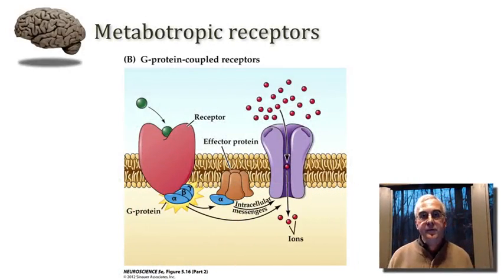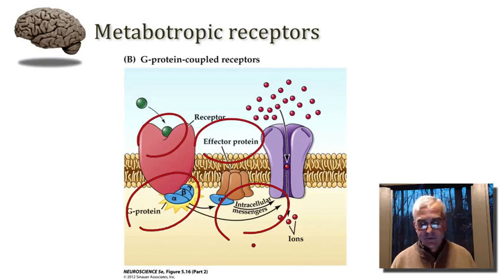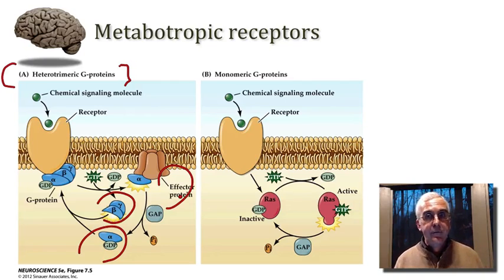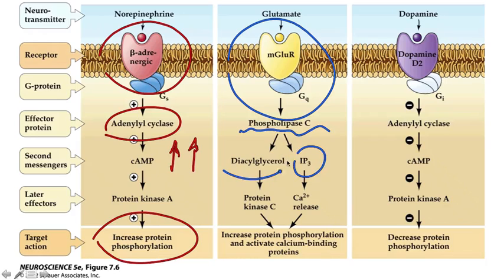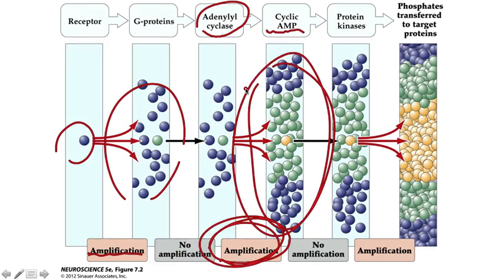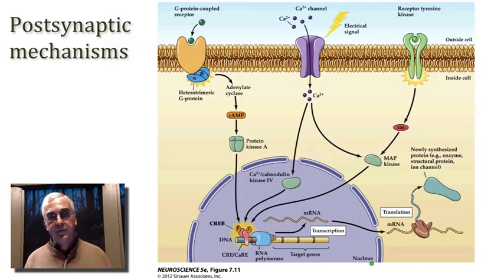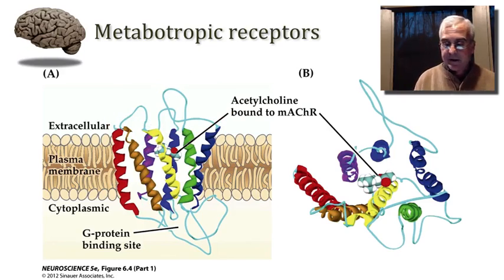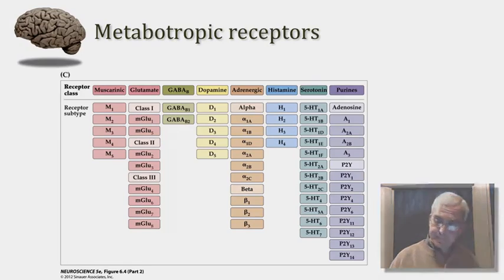Synaptic Transmission Metabotropic Neurotransmitters Receptors and Postsynaptic Mechanisms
neuro science